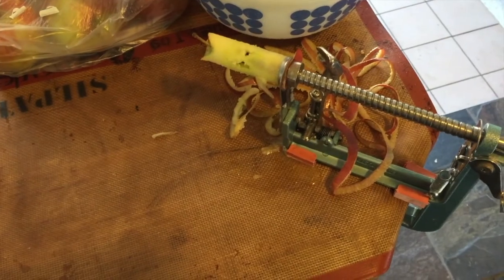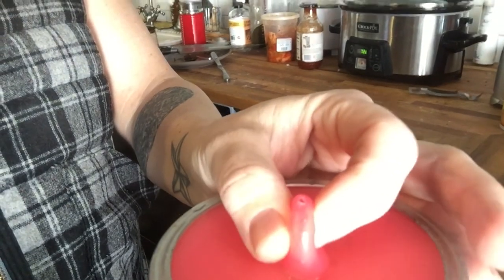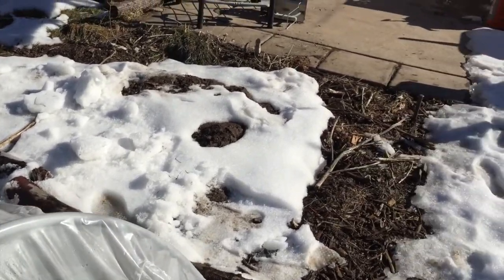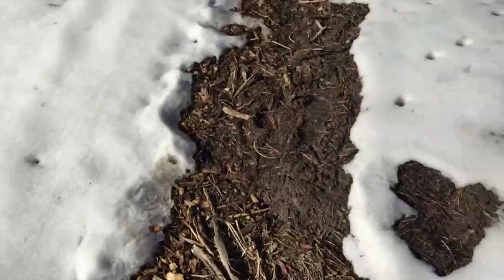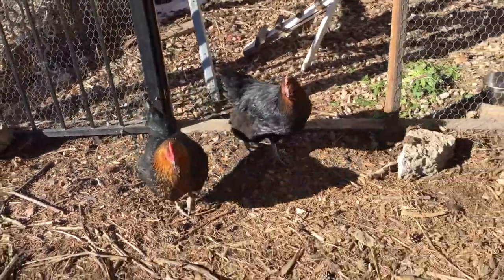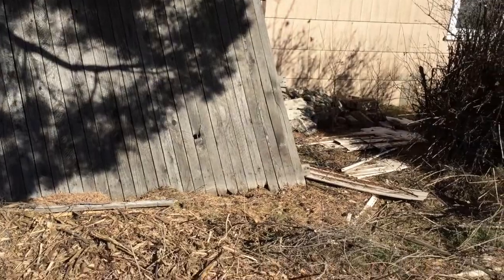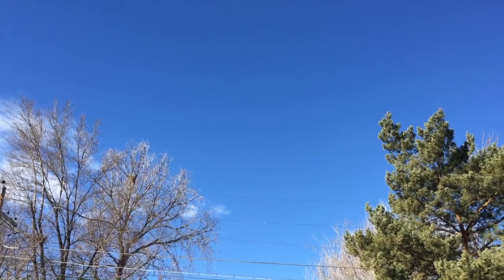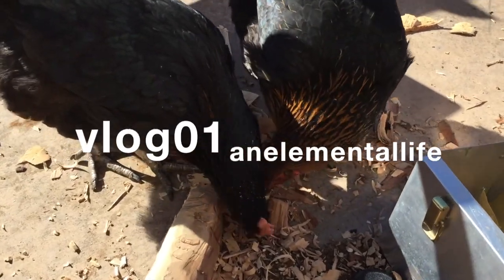vlog 01 anelementallife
A quick tour of my backyard with guest appearances by the chickens